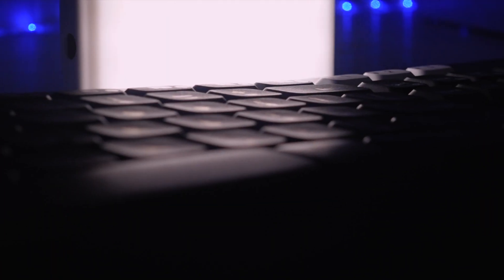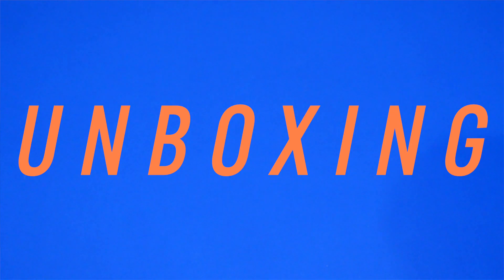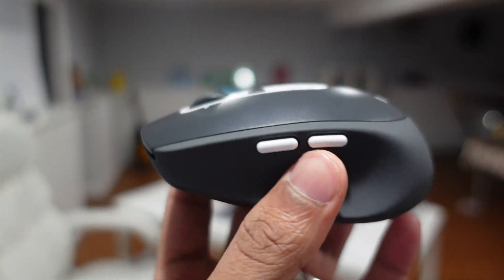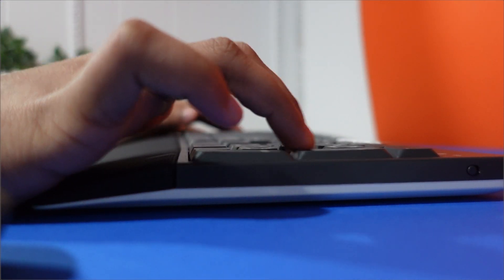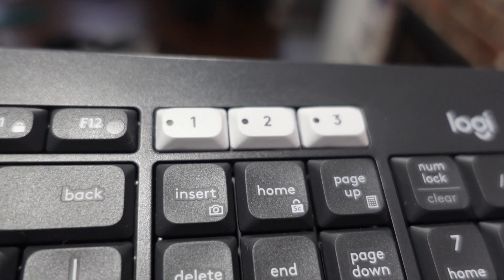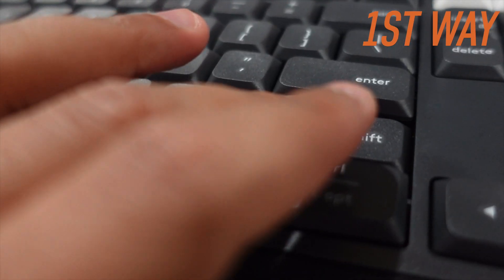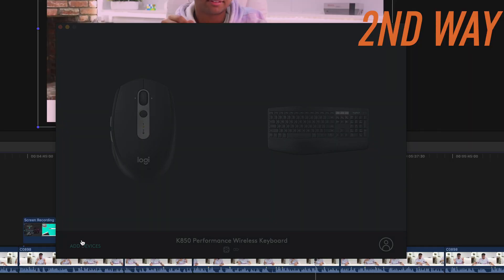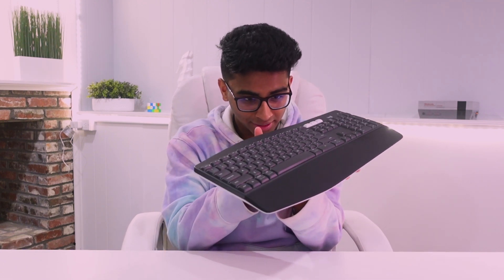Logitech MK825 Keyboard and Mouse Combo | Unboxing + Review + Setup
Hey everyone! If you have been following my channel so far, you may have seen this product before. This is the Logitech MK825 Keyboard and Mouse combo. In this video, I will be doing an unboxing, and then I will show you how to connect the MK825 keyboard and mouse to your computer, and then I will give my final thoughts on the product.

Timestamps:
Introduction: (0:00)
Unboxing + Review: (1:18)
How to Connect: (4:37)
Final Thoughts: (6:18)
Outro: (7:35)